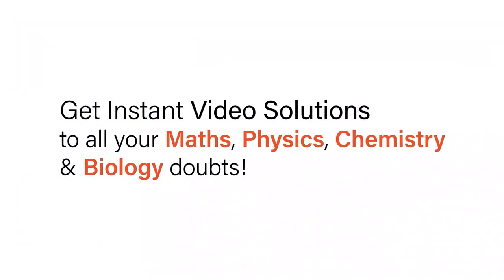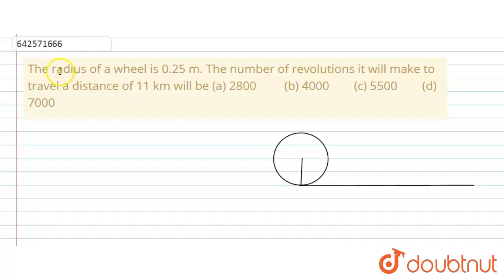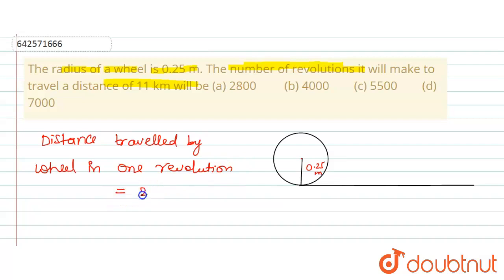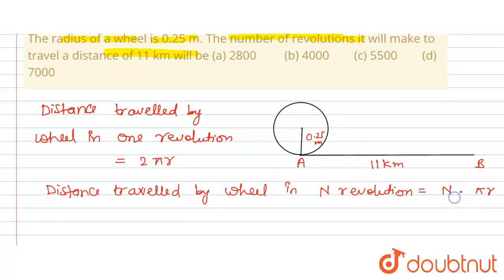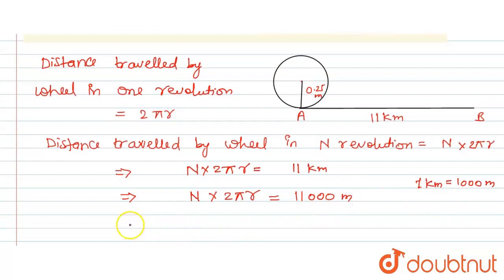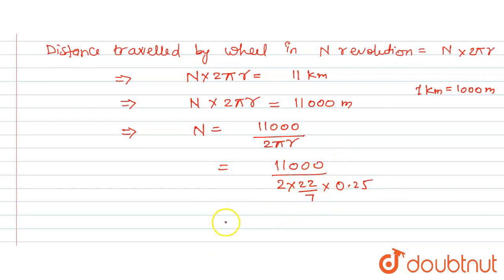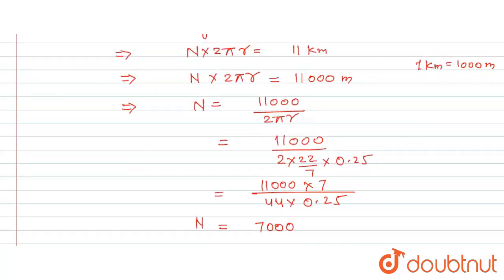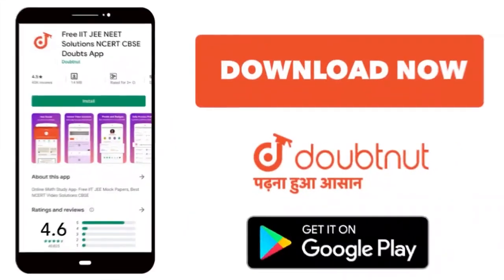The radius of a wheel is 0.25 m. The number\r\nof revolutions it will make to travel a distance ...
The radius of a wheel is 0.25 m. The number\r\nof revolutions it will make to travel a distance of 11 km will be\n(a) 2800 (b) 4000 (c) 5500 (d) 7000
Class: 10
Subject: MATHS
Chapter: AREAS RELATED TO CIRCLES
Board:CBSE

👉 Have Any Query? Ask Us.